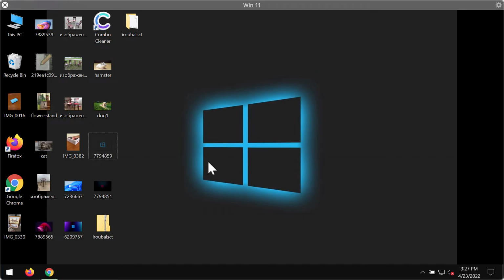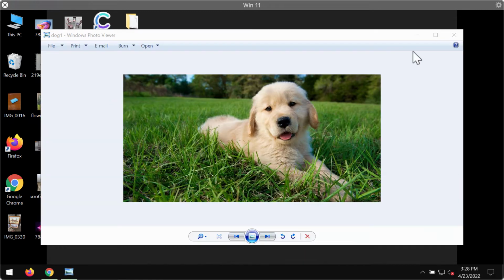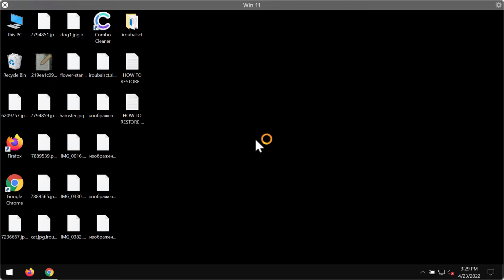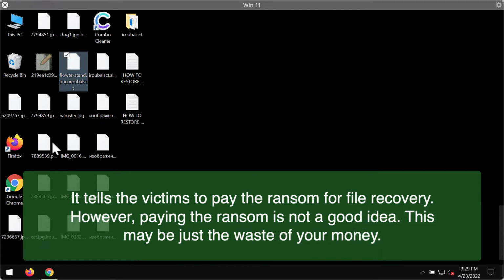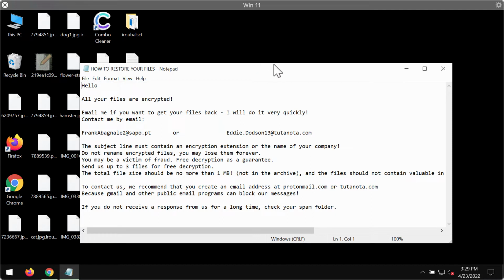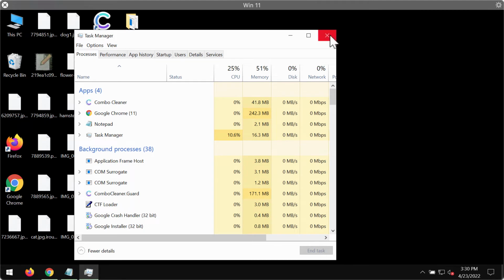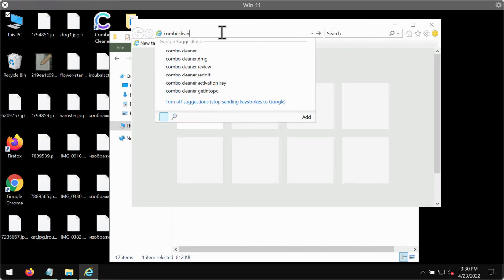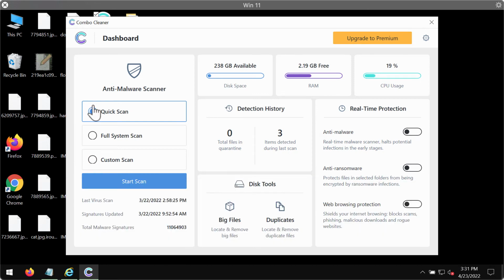Iroubalsct ransomware removal guide.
Iroubalsct is a ransomware belonging to the Snatch ransomware family. The ransomware encrypts the files and then adds a special .Iroubalsct extension to them. Logically, it is not possible to use the files anymore. The ransomware tells the victims to pay a special ransom for file restoration. However, paying the ransom is obviously no a good solution, since this does not guarantee the file recovery. Get rid of this ransomware with the help of Combo Cleaner Antivirus and get your data protected with its help in the future.

Quotation from the ransomware note:
QUOTE
    Hello
    All your files are encrypted!
    The subject line must contain an encryption extension or the name of your company!
    Do not rename encrypted files, you may lose them forever.
    You may be a victim of fraud. Free decryption as a guarantee.
    Send us up to 3 files for free decryption.
    The total file size should be no more than 1 MB! (not in the archive), and the files should not contain valuable information. (databases, backups, large Excel spreadsheets, etc.)
    Because gmail and other public email programs can block our messages!
    If you do not receive a response from us for a long time, check your spam folder.
UNQUOTE